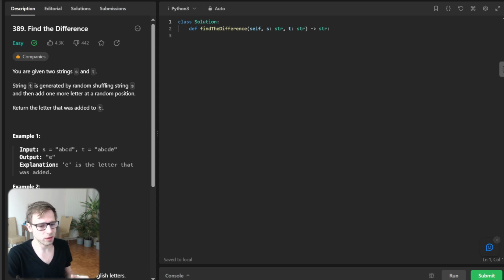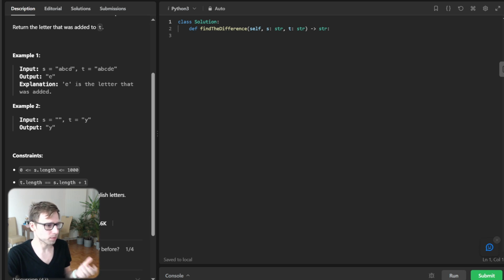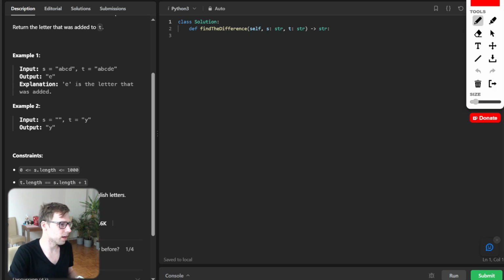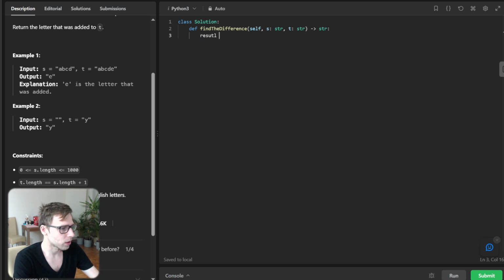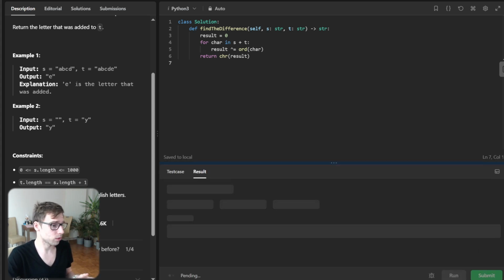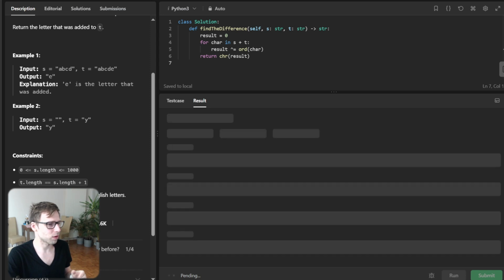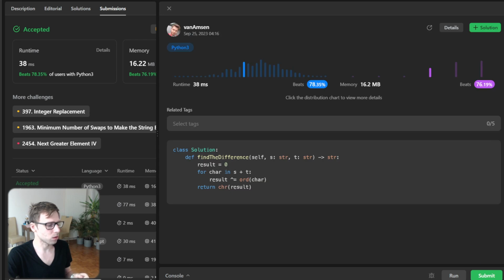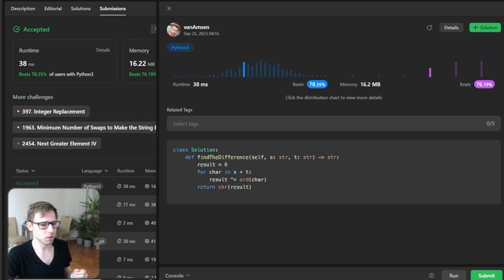Unlock the Power of XOR! | Solve LeetCode 389. Find the Difference with Bitwise Magic!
Welcome back to the vanAmsen channel, where coding becomes a thrilling journey! Today, we're unraveling the magic of bitwise operations with the intriguing "Find the Difference" problem. If you've ever wondered about the true power of XOR and how it can simplify complex challenges, this video is a must-watch!

We'll dive deep into the Python solution, walking you through every step, ensuring you grasp the underlying logic. But that's not all! For those of you working with other languages, we've got you covered. Dive into the GitHub link below to explore the solutions in Go, Rust, C++, Java, JavaScript, C#, and more. Remember, the key to mastering coding is understanding the core principles, and we're here to guide you through it!